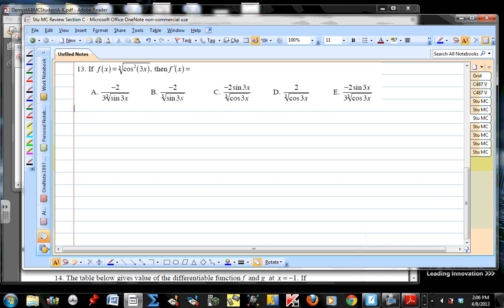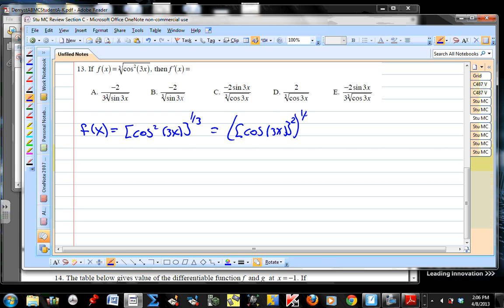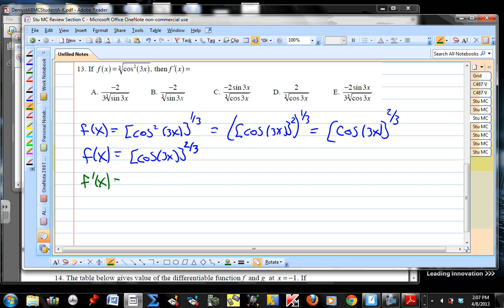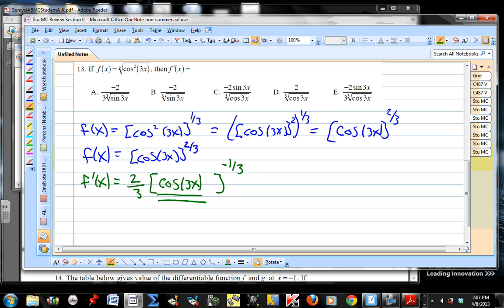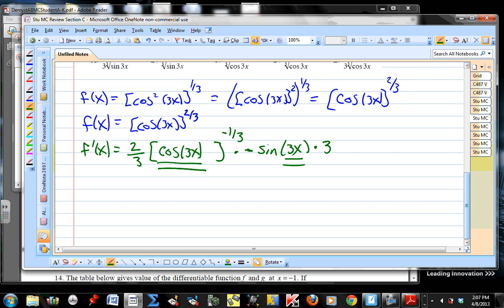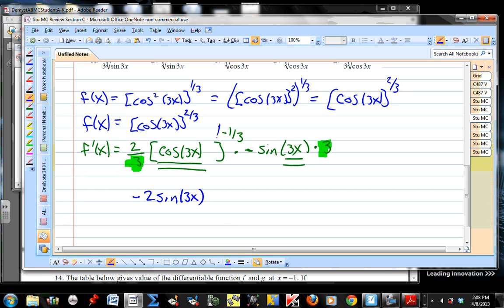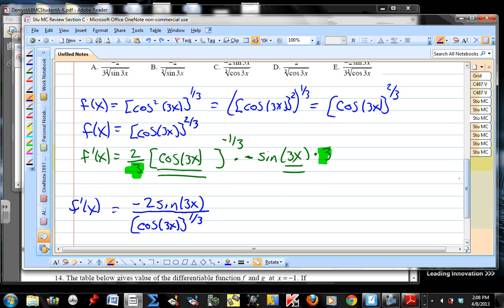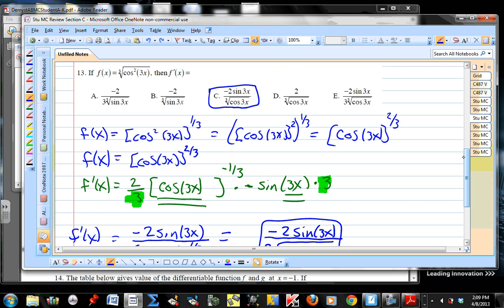Stu Review MC 13